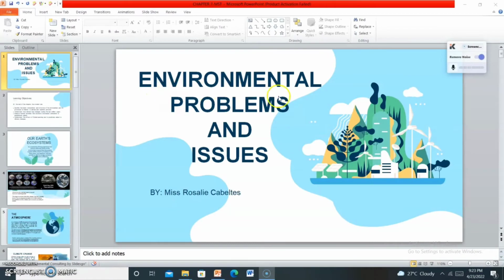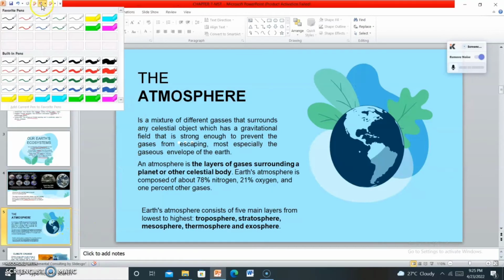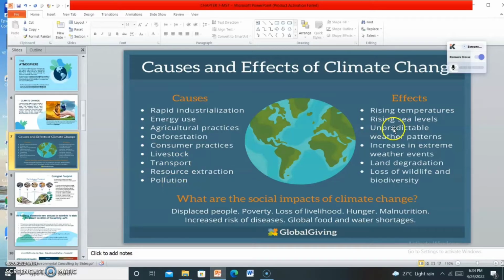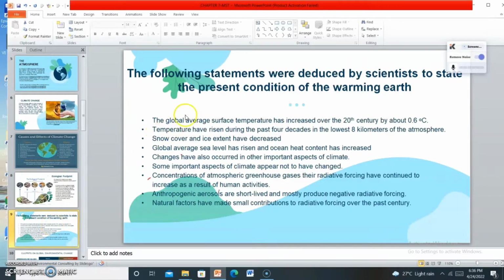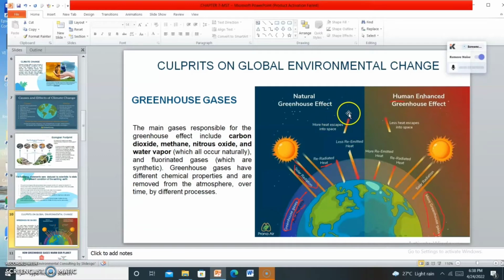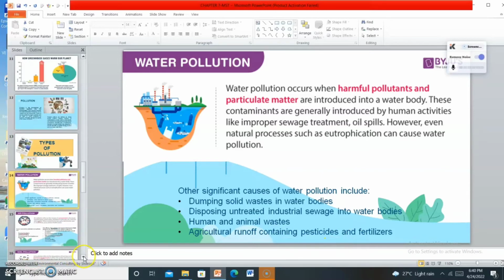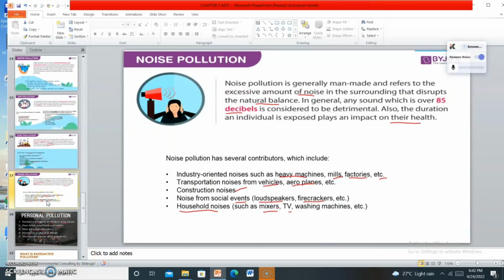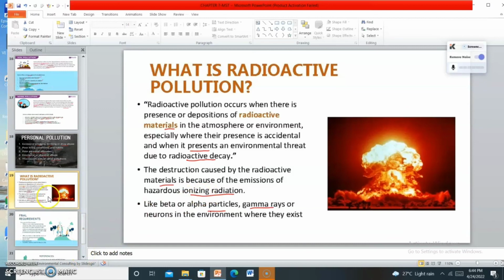Environmental issues and problems -Miss Rose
Mathematics, Science and Technology  Chapter 7